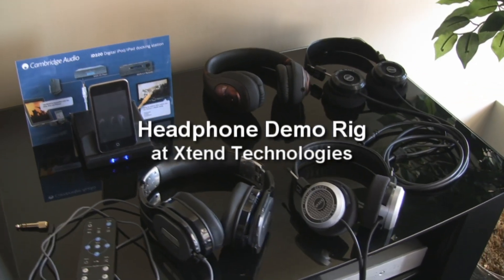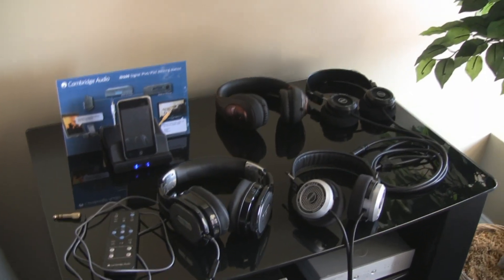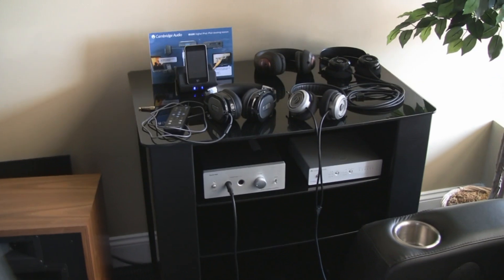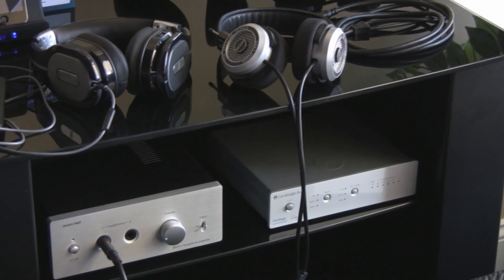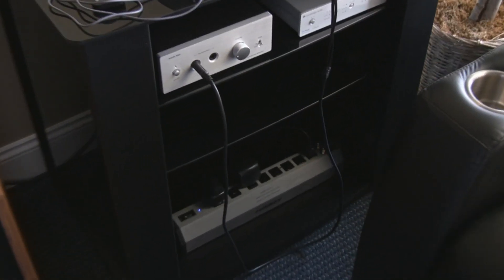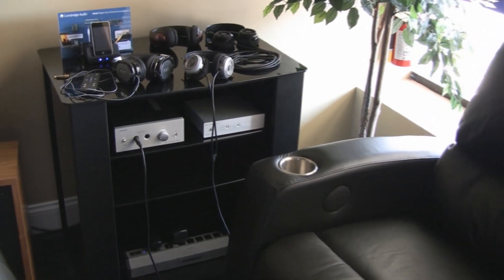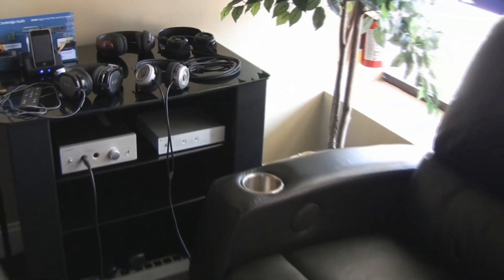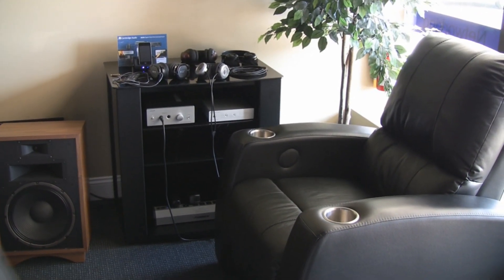New Headphone Demo Rig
Just wanted to show you guys our headphone demo rig here at Xtend Technologies. I wanted to give people a good place to listen and try out headphones, so here's where it starts. If you're in the Northeast Ohio area, feel free to stop by Xtend Technologies and ask for Clint, I'd love to play them for you!